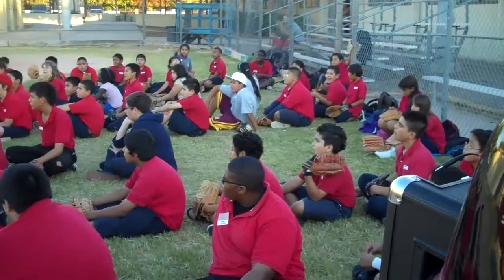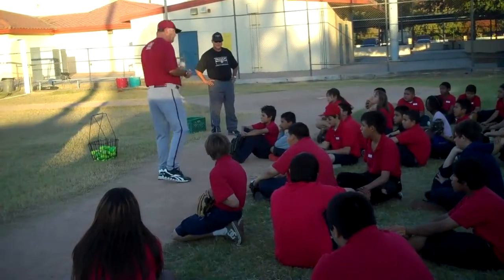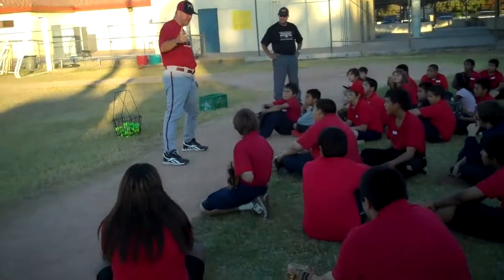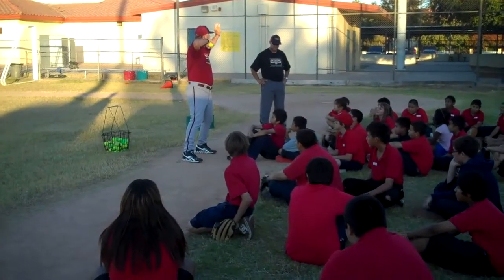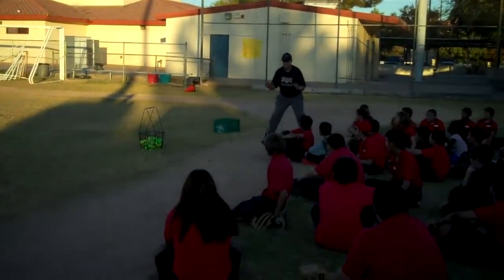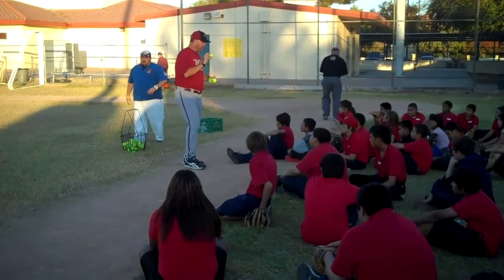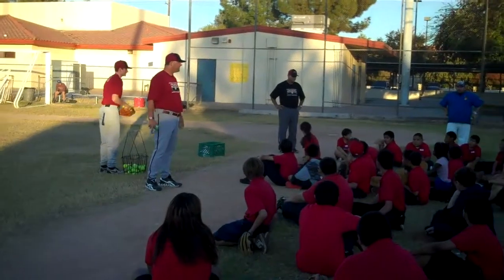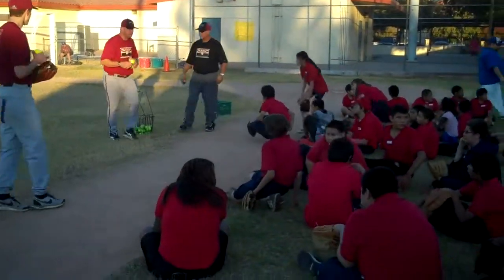OTBAZ lesson footage baseball clinic.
film of baseball clinic that OTBAZ puts on..